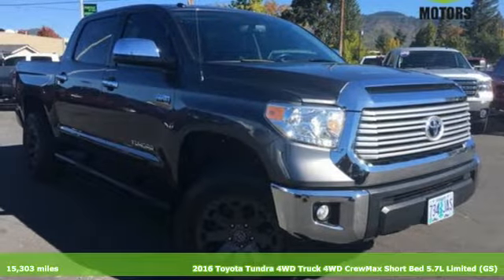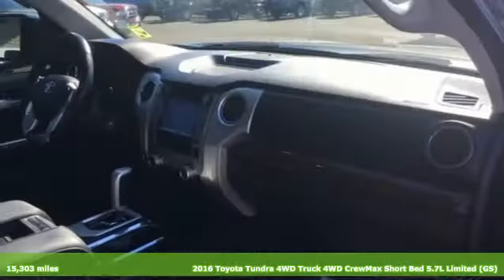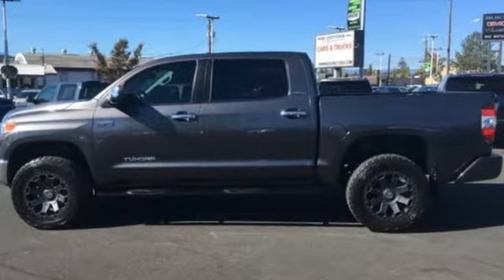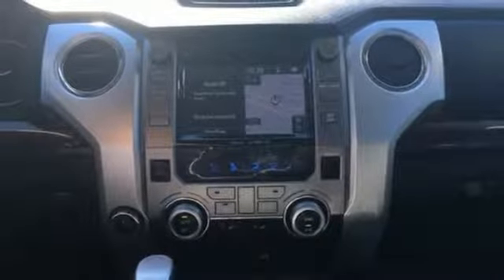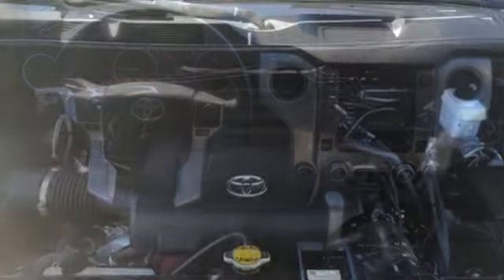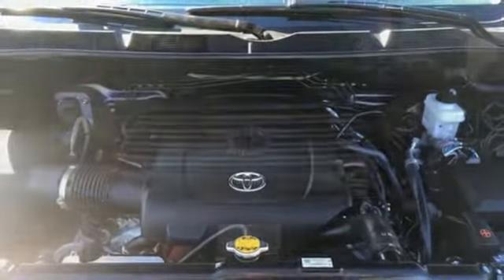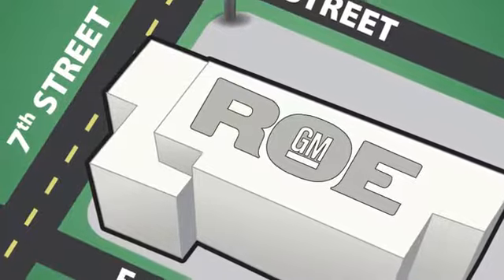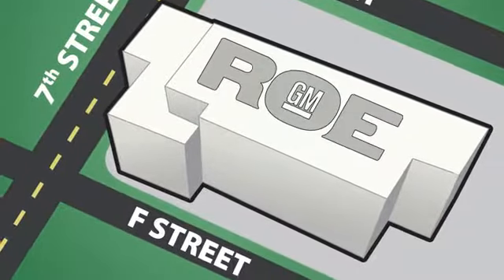2016 Toyota Tundra Grants Pass OR Medford, OR #51488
Year: 2016
Make: Toyota
Model: Tundra
Trim: Limited
Engine: i-Force 5.7L V8 DOHC 32V LEV
Transmission: 6-Speed Automatic Electronic with Overdrive
Mileage: 15303
Stock #: 51488
VIN: 5TFHY5F18GX539797
Recent Arrival! Clean CARFAX. 4WD, Leather. 2016 Toyota Tundra Limited CrewMax i-Force 5.7L V8 DOHC 32V LEV 4WDbrbrbrAwards:br * JD Power Vehicle Dependability Study * 2016 KBB.com Best Resale Value AwardsbrbrRoe Motors was recently honored by being Better Business Bureau Business of the Year for the State of Oregon !!! Roe Motors has been a trusted, family owned business in the Rogue Valley for over 34 years. We are dedicated to supporting our community and providing outstanding customer service.

Address:
201 NE 7th Street